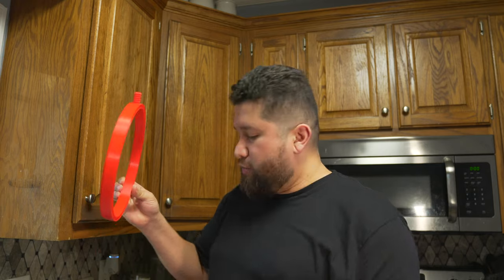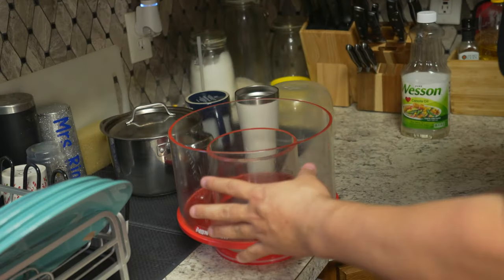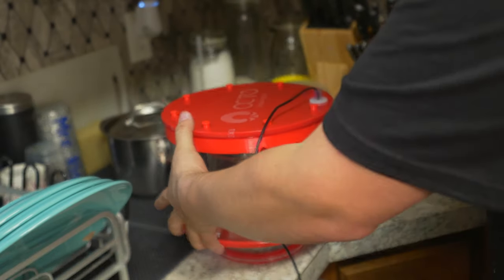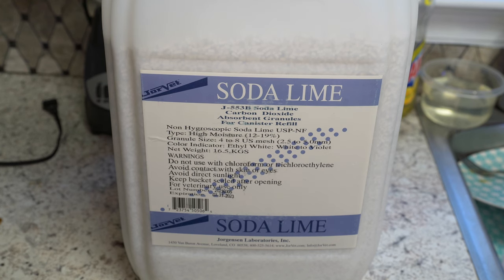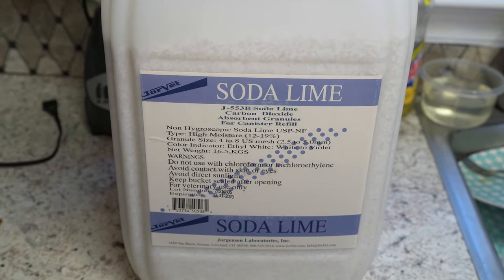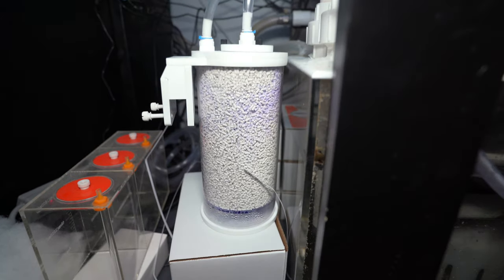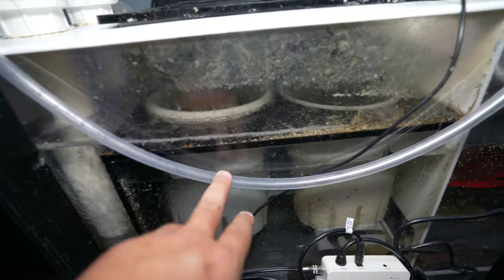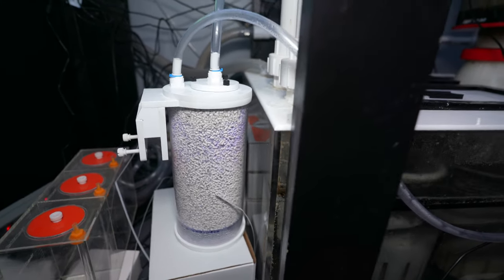The IceCap CO2 Scrubber Pt 3: Adapting a 3D Printed Recirculating CO2 Scrubber Kit.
Here we discuss my use of the Ice Cap CO2 Scrubber w/ a recirculation kit.